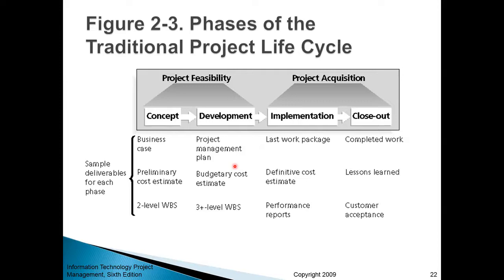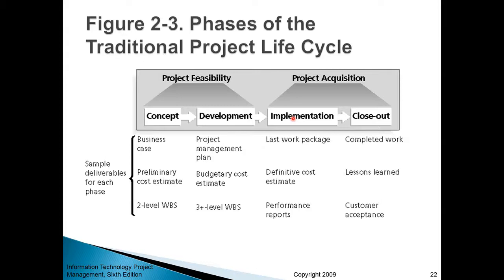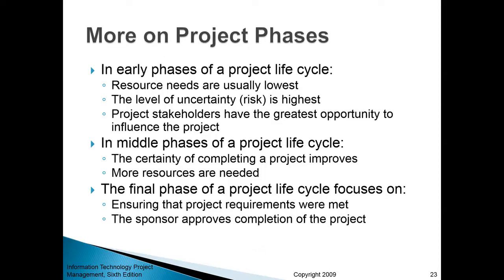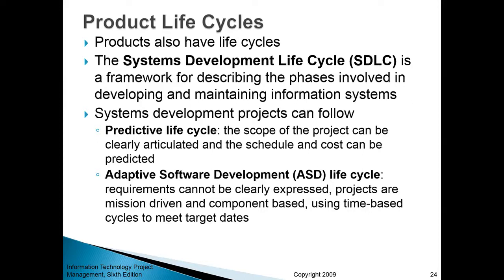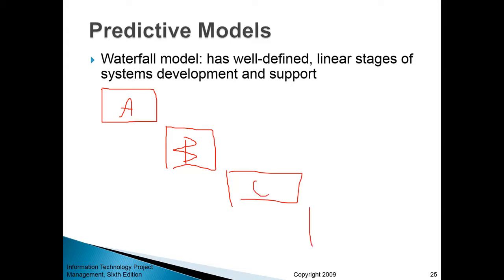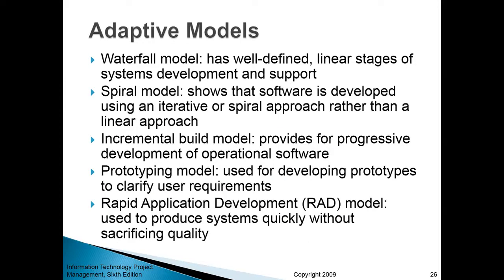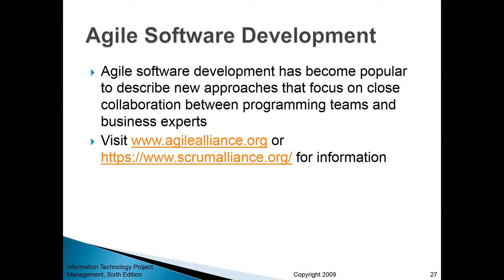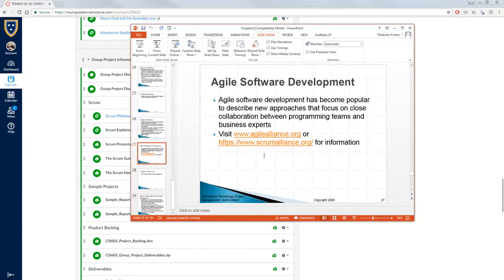Chapter 2 - Part 4